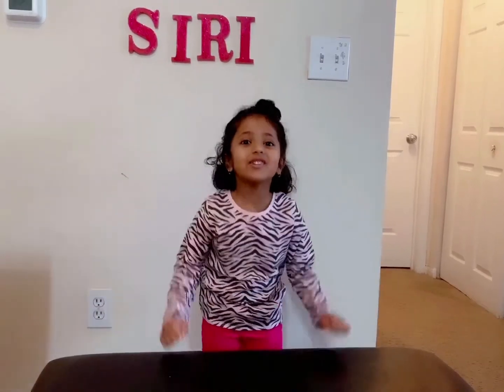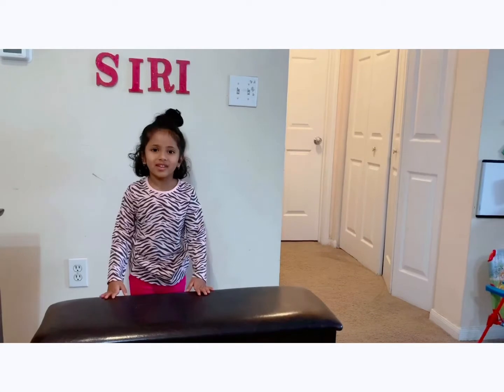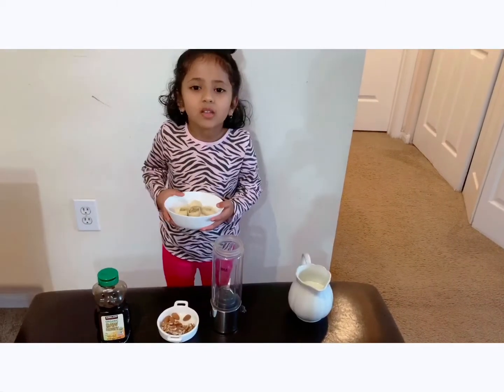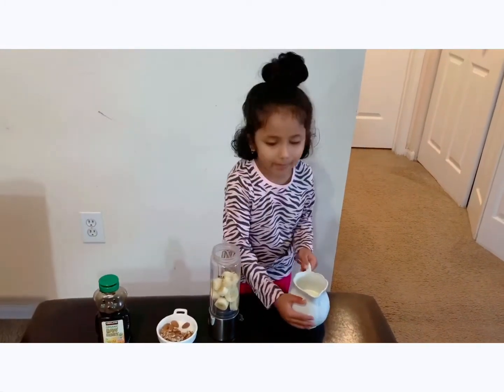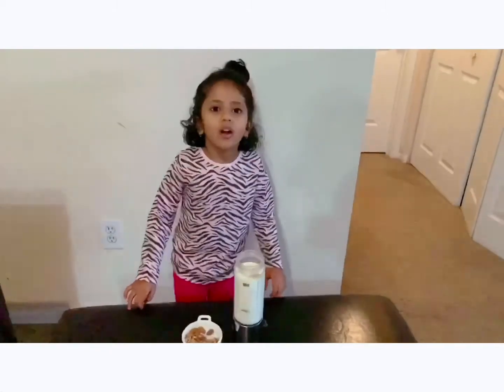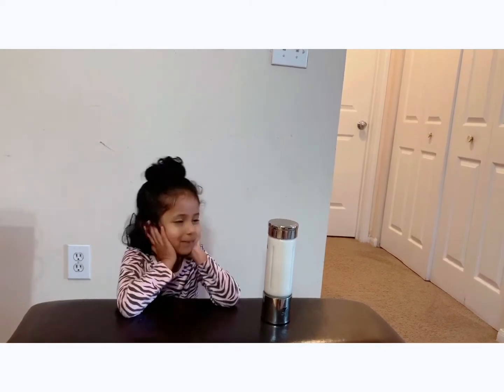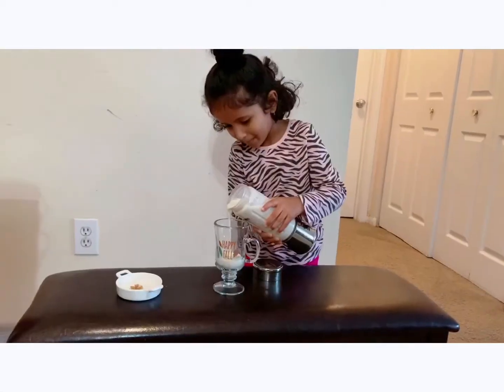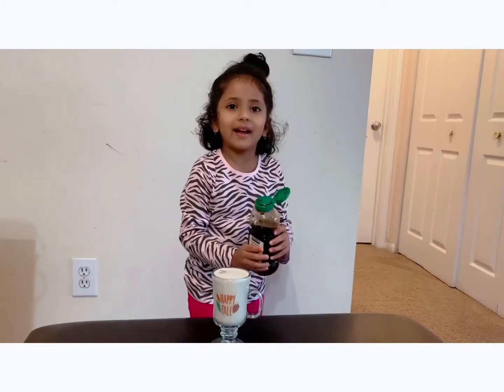Banana walnut milkshake